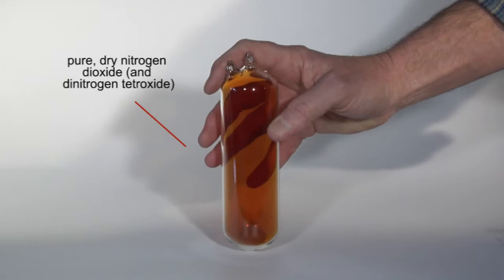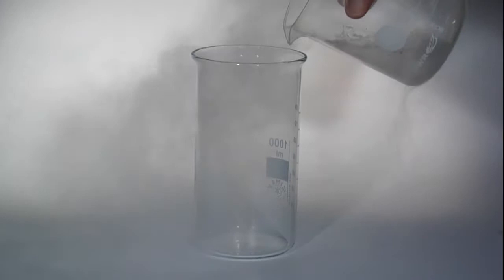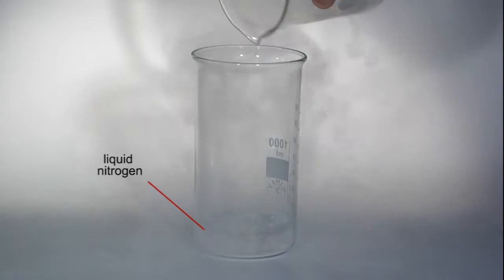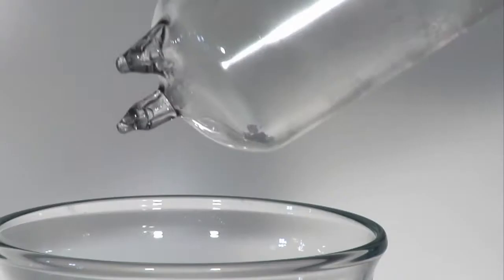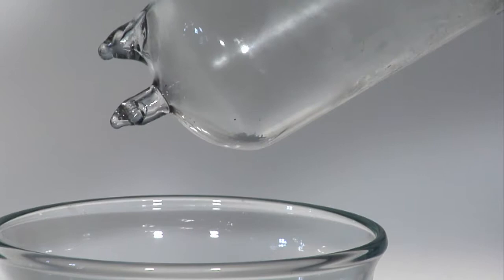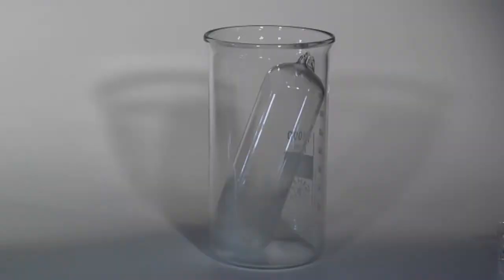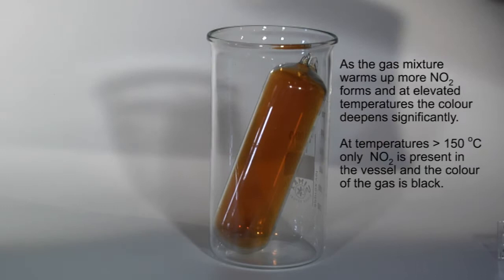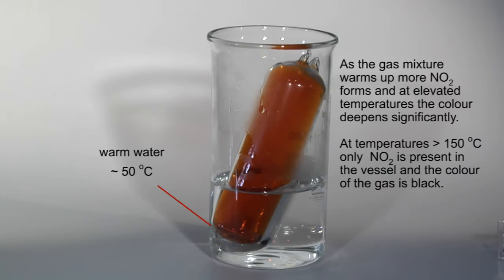Dinitrogen Tetroxide Temp